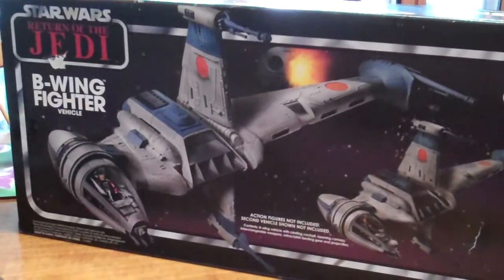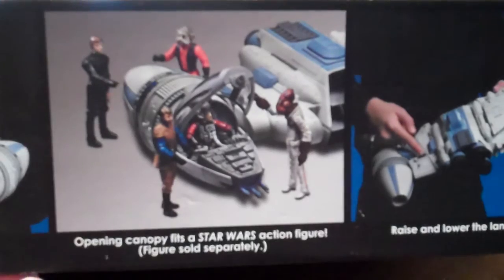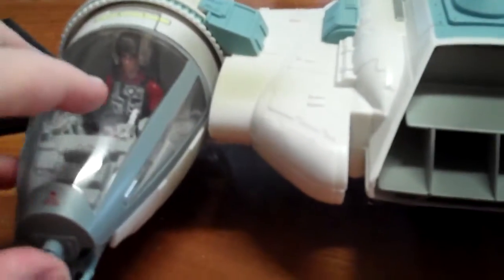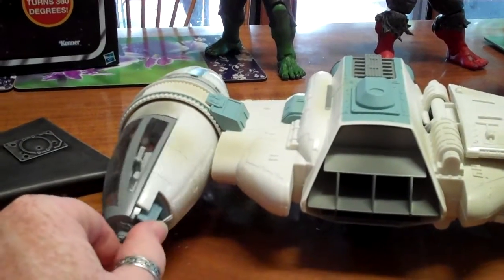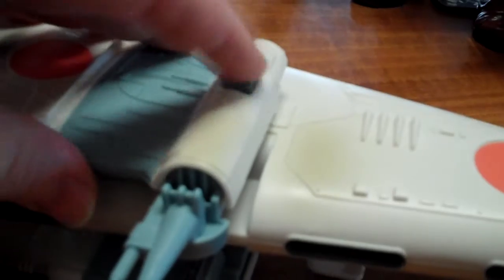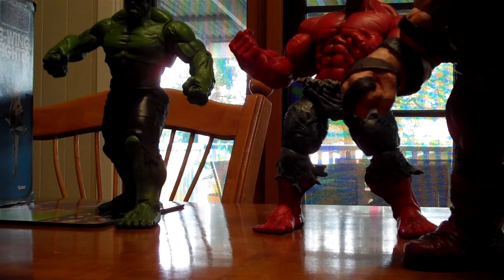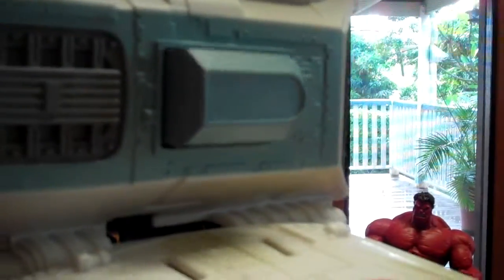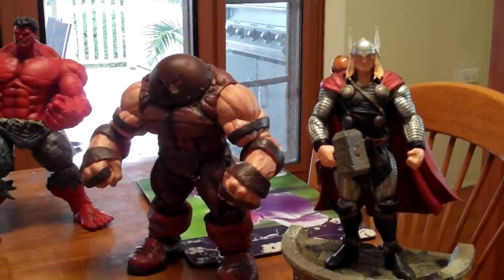Star Wars B-Wing Taregt exclusive (2001) vehicle review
Comes with pilot retractable landing gear, interchangeablr cannons fire missiles